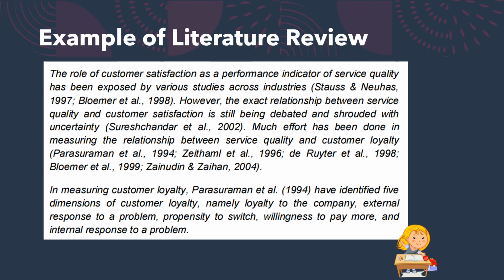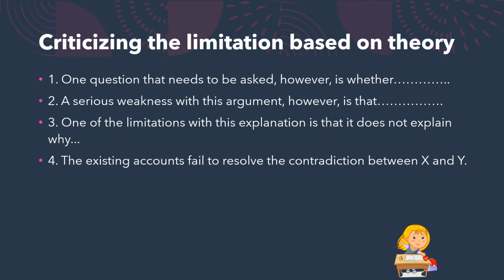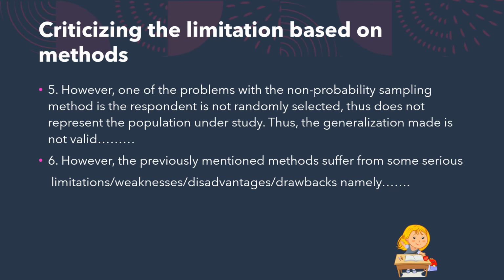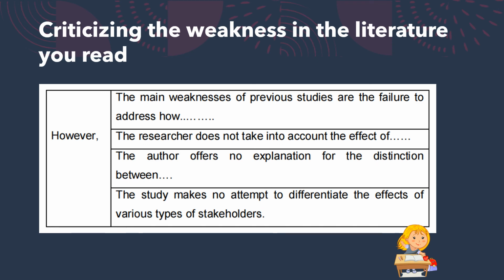(22) The Practical Guide into Writing a Research Proposal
Lesson 22

The Practical Guide into Writing a Research Proposal

1.  Importance of literature review

The secret to getting ahead is getting started.
☆ Happy Learning!